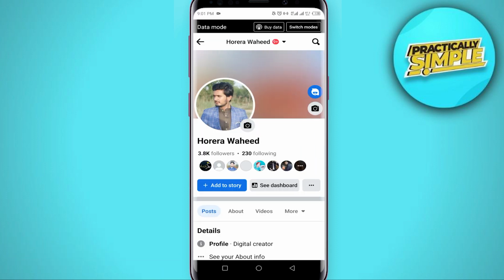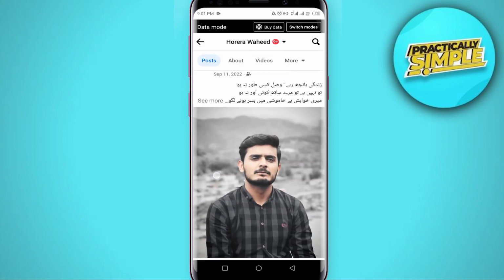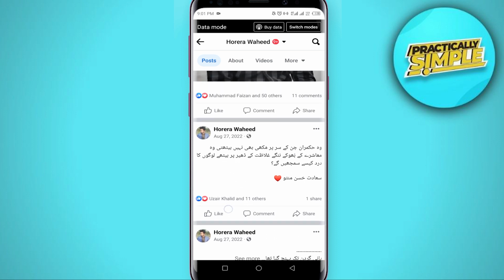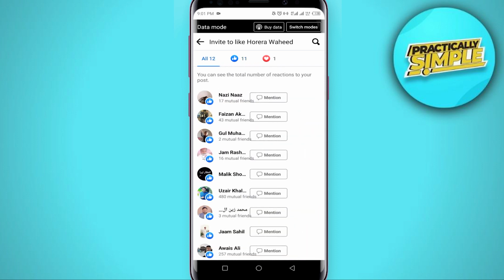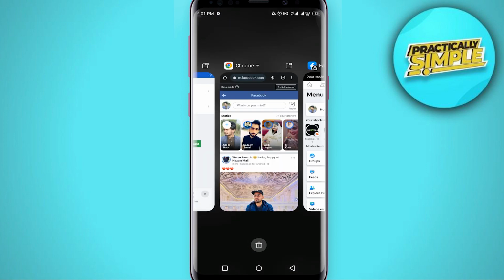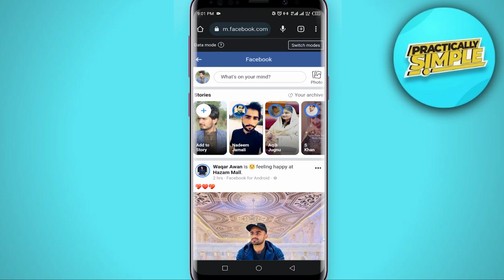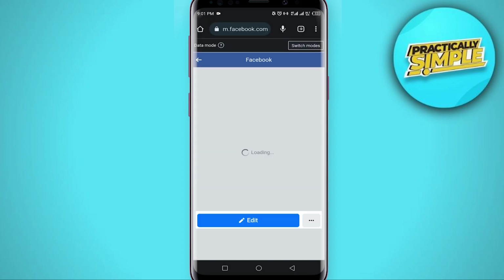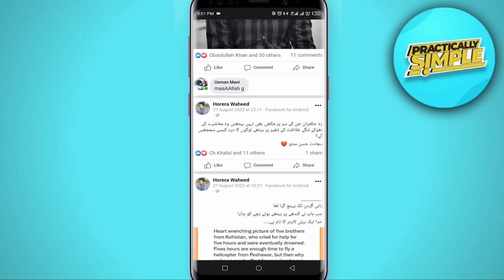How to Know Who Shared Your Post on Facebook - Step by Step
If you want to Find How to Know Who Shared Your Post on Facebook but don't know how to do it, then this tutorial is for you!

In this tutorial, I'm going to show you How to Know Who Shared Your Post on Facebook.